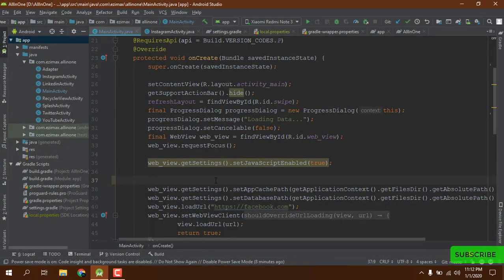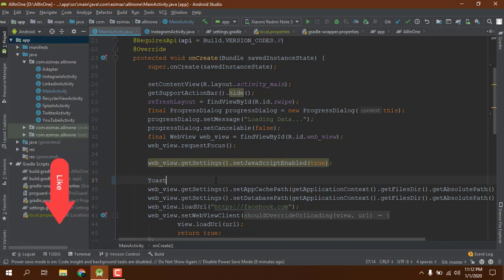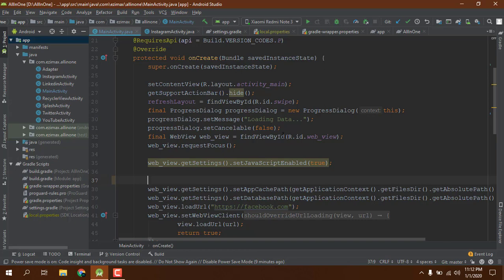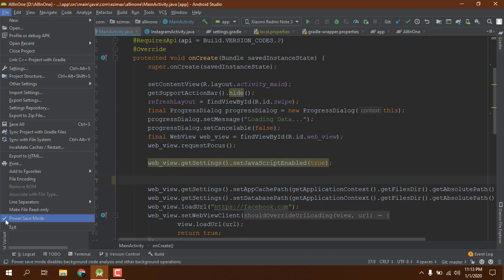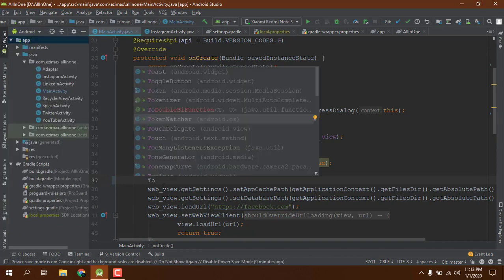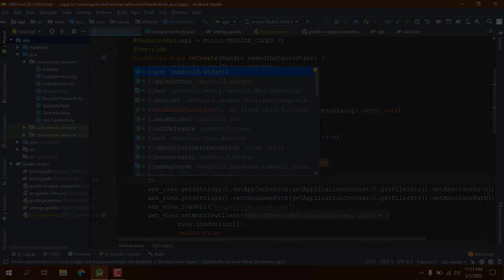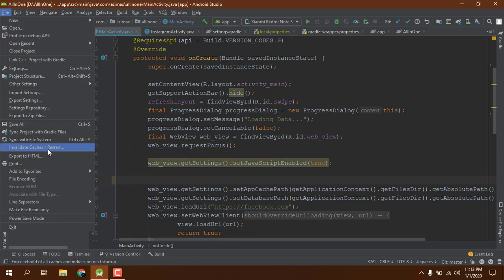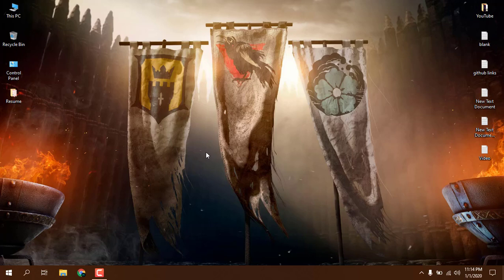Code completion not working in Android Studio | Code suggestion not working in android studio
autocomplete code in android studio
android studio - auto complete and other features not working

suggestions not working android studio

android studio xml auto suggestions not working

android suggestion not working in android studio

android studio does not show suggestions in xml

android xml suggestions not working

ctrl+space not working in android studio

android studio java autocomplete